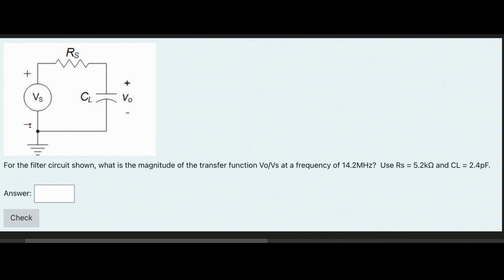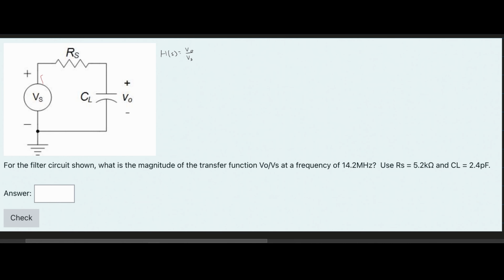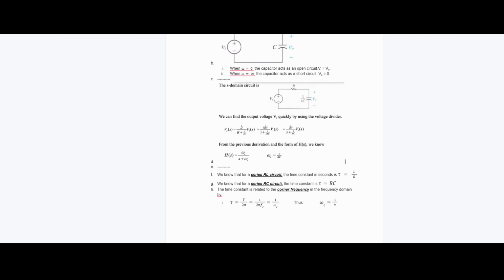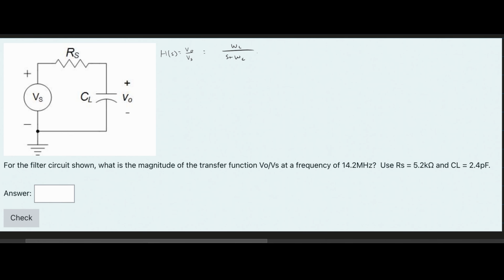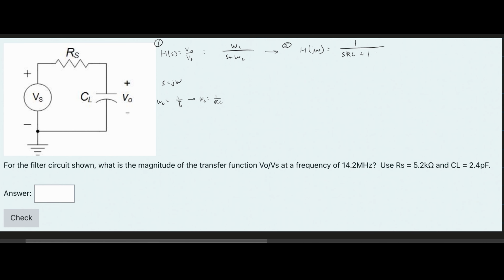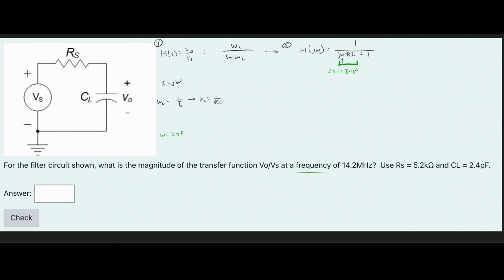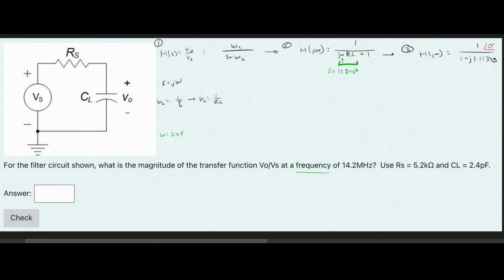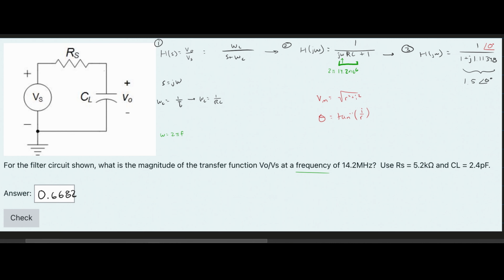Electronics I: Signals and Amplifiers: ...magnitude of the transfer function Vo/Vs at a frequency...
Topics:
Signals and Amplifiers

Question:
For the filter circuit shown, what is the magnitude of the transfer function Vo/Vs at a frequency of 14.2MHz?  Use Rs = 5.2kΩ and CL = 2.4pF.